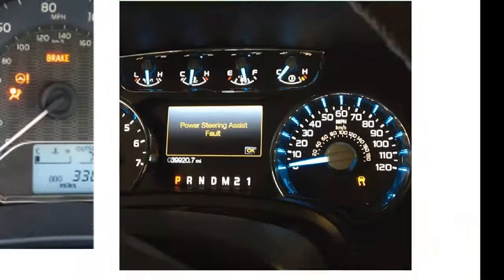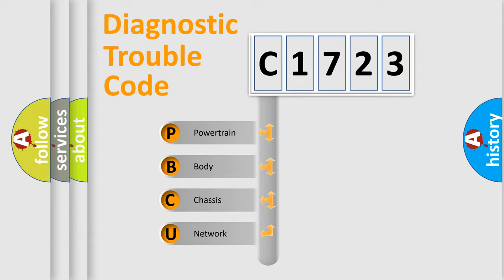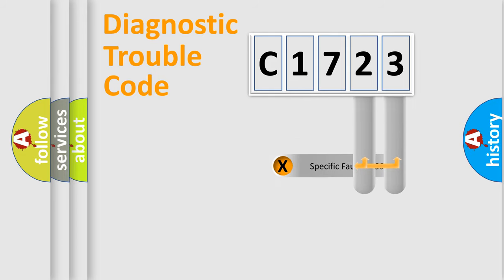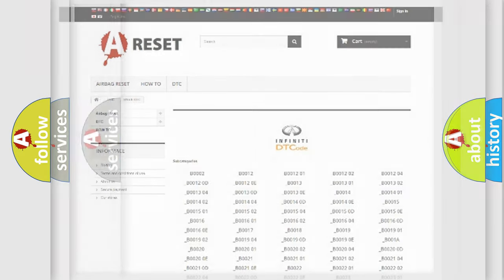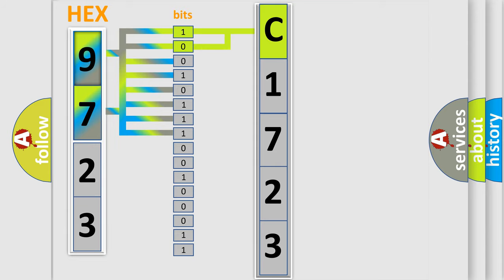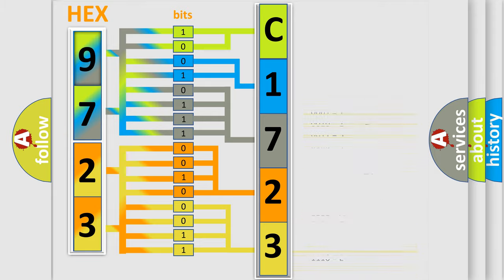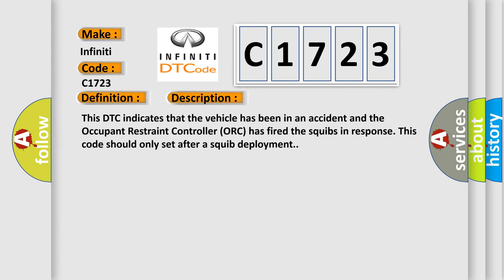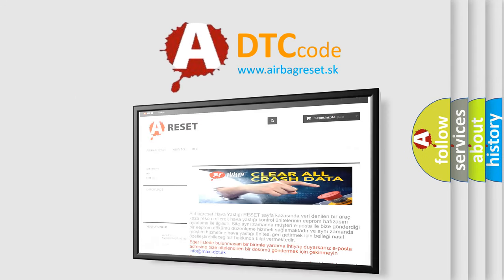DTC Infiniti C1723 Short Explanation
Contents:
0:21 Basic DTC analysis according to OBD2 protocol standard.
1:48 Insight into programming
2:58 A diagnostically understandable description of the Diagnostic Trouble Code
3:05 Basic error definition

Make:
Infiniti
Code:
C1723
Definition:
Pretensioner Crash Data - No Subtype Information
Description: